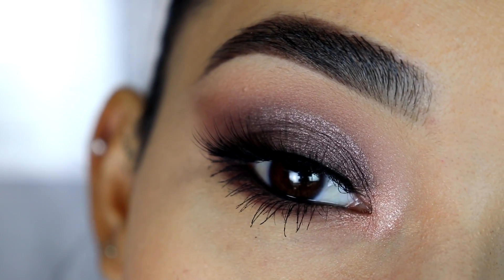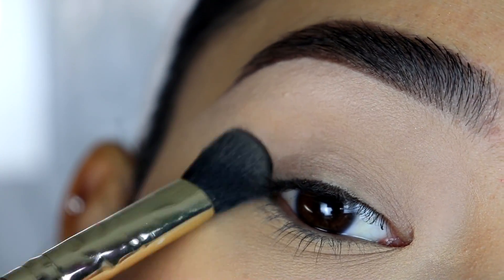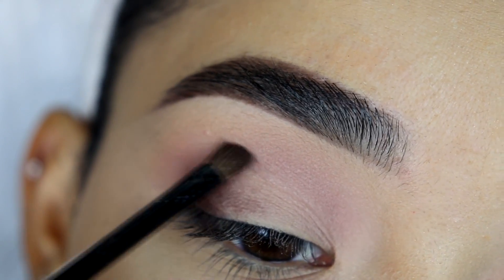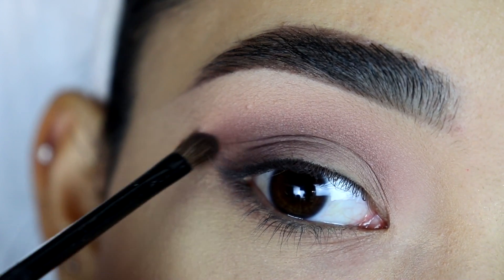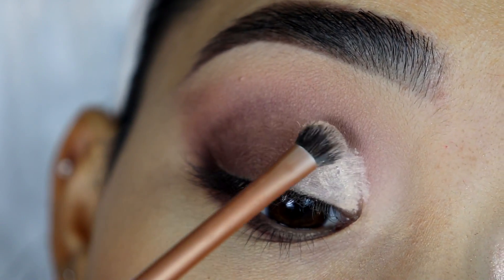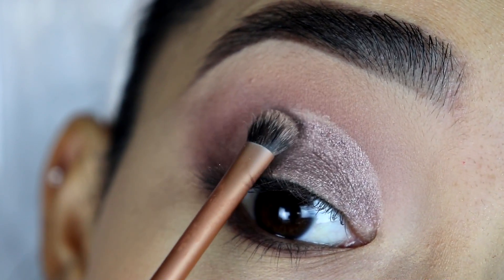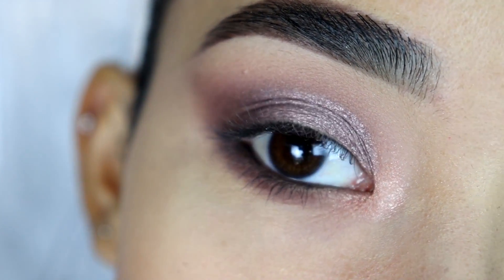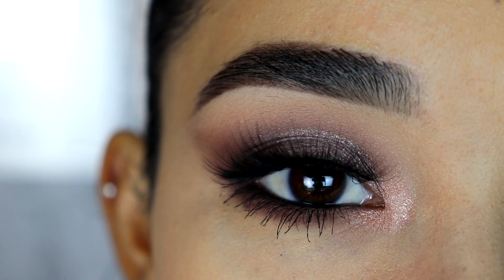Cute Eyeshadow Tutorial STEP BY STEP | Beginners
Hi! In todays video I will show you how to apply and blend out eyeshadows for beginners. And I say "beginners" because I explain it to you step by step, that way it can be easy for you to follow, recreate it and learn faster :) It's perfect for those with small eyes or hooded eyes to make them look big. I hope you like it :)

PRODUCTS USED:
Rimmel Stay Matte concealer in Vanilla
Rimmel Stay Matte pressed powder in Sandstorm
PUR Cosmetics Sioree Diaries eyeshadow palette
Covergirl Full Spectrum black eyeliner
Maybelline Great Lash mascara
ABH eyelashes in Eleganza